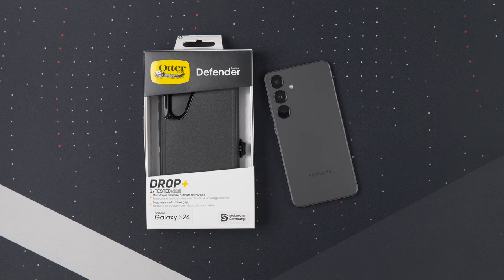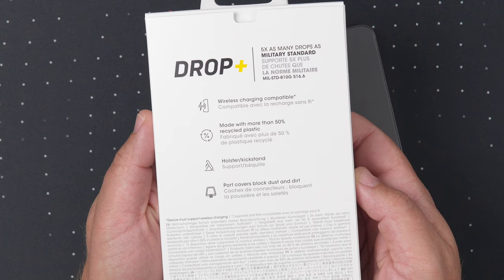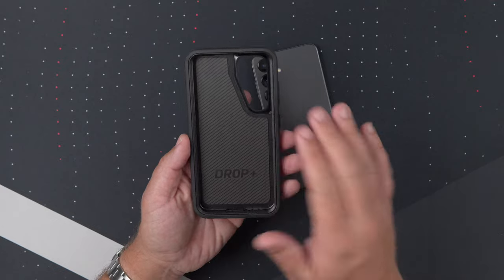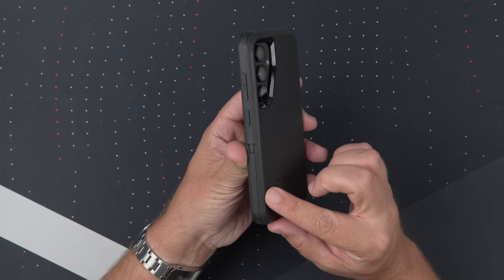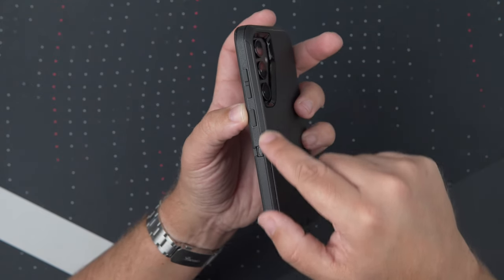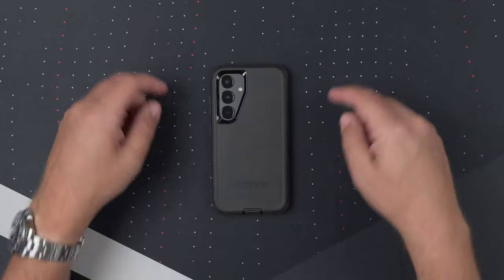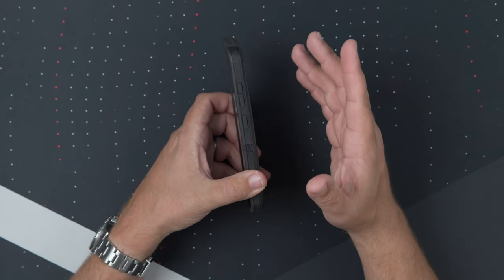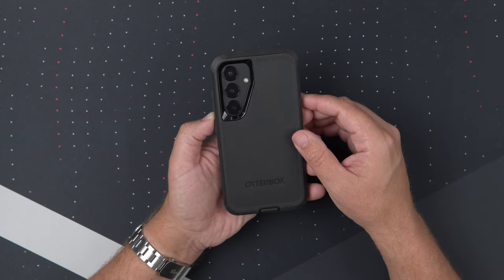Samsung Galaxy S24 Case - OtterBox Defender Series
Here is my review of the OtterBox Defender Series case for the Samsung Galaxy S24! They make it for the S24, S24 Plus, and S24 Ultra!